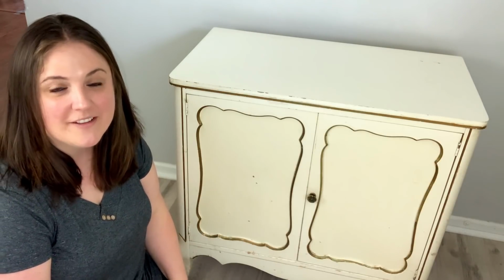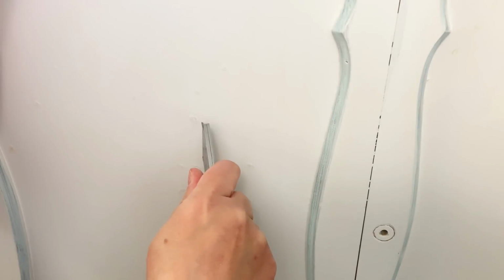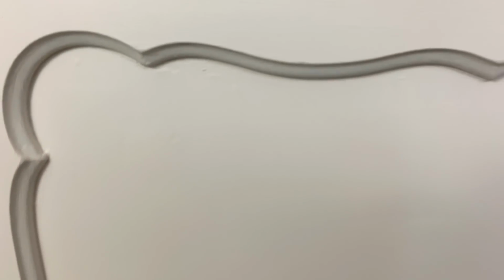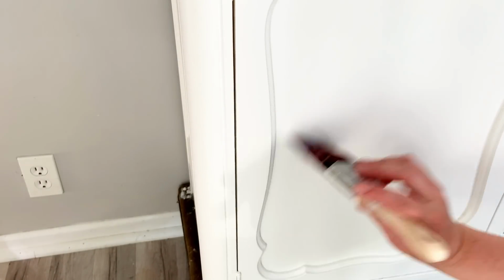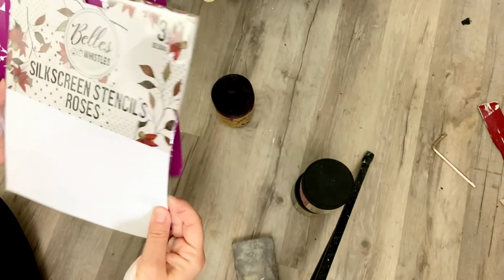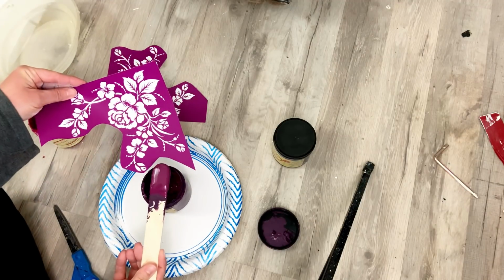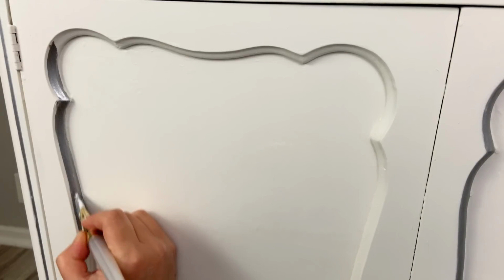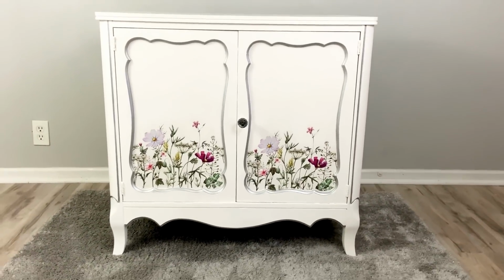Furniture Makeover Using Dixie Belle Paint | Trash to Treasure Furniture Flip |Start to Finish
In today’s furniture makeover I flip an old French provincial cabinet giving it a soft floral design.  This is a start to finish furniture makeover so I include all the steps I take when flipping this piece.

If you are looking for a way to show your support

(If they don’t have it online you can always check with an elite retailer near you)